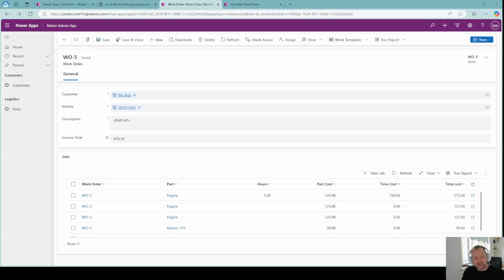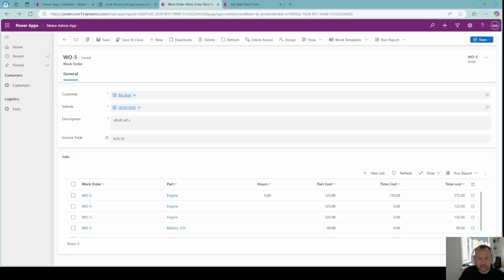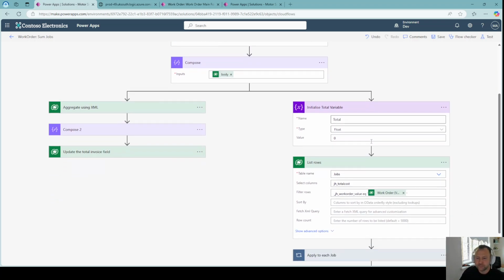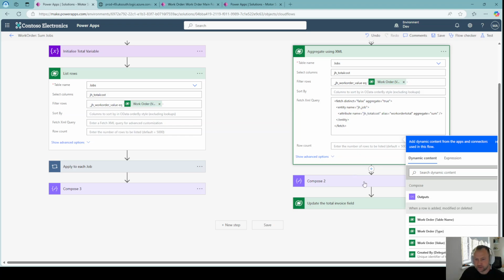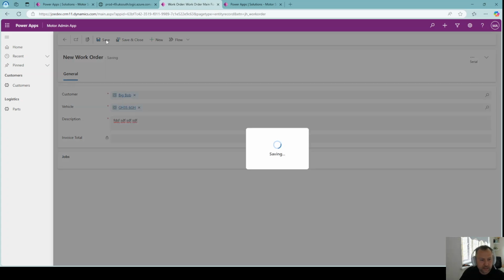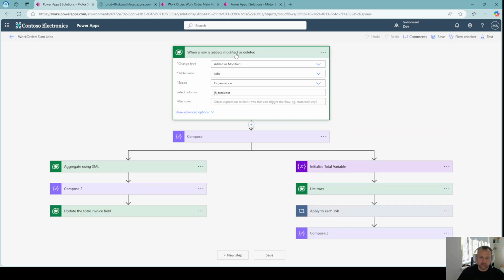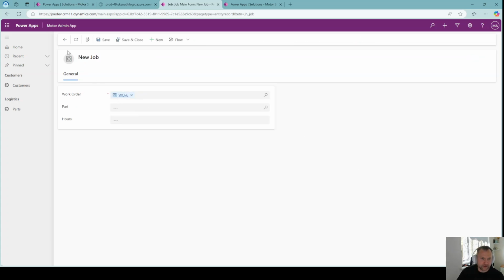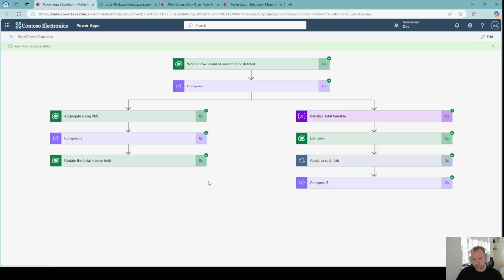7. Power Automate Dataverse List Rows with XML Aggregation For PowerApps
This video will show you how to use two different methods of using Power Automate to aggregate table columns. The first using loops "For Each" and the second, and much quicker method by using XML query inside the Dataverse list rows function.